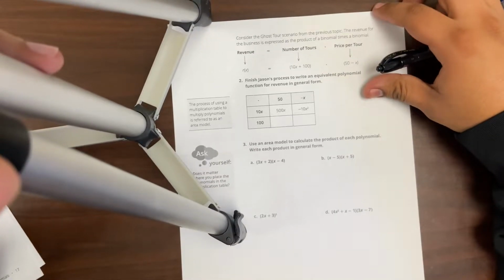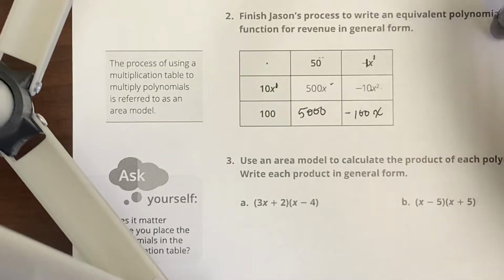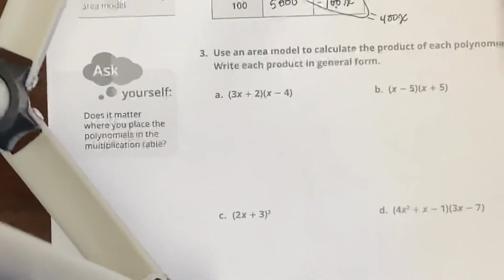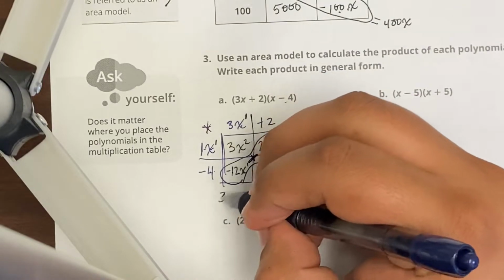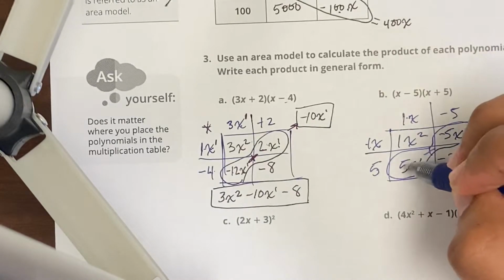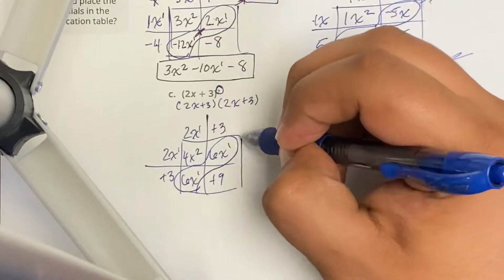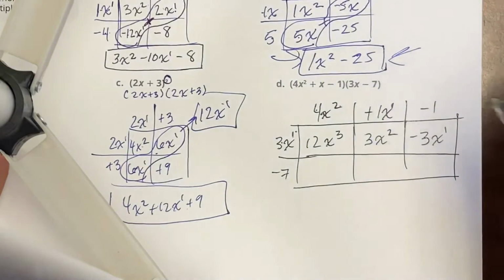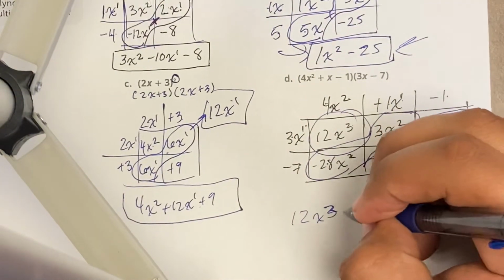Module 4 Topic 2 Lesson 1.5